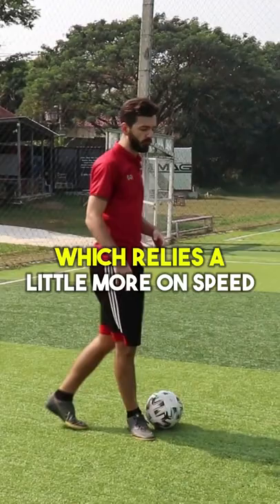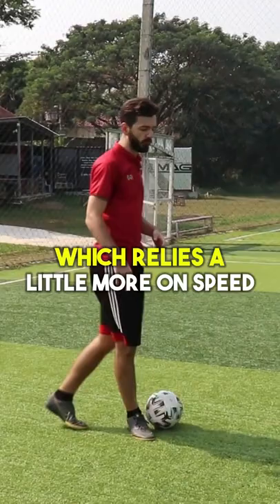BEST Simple Skill For Wingers